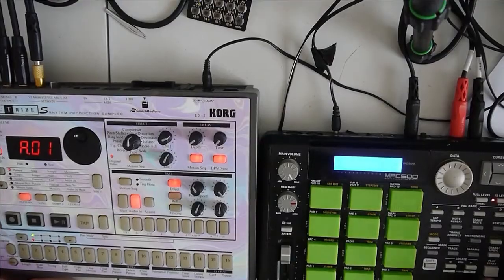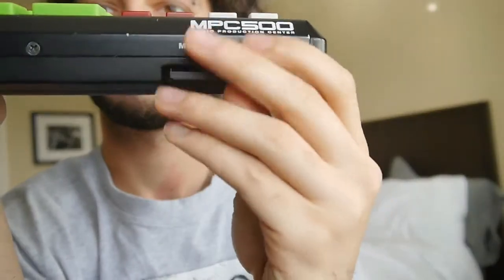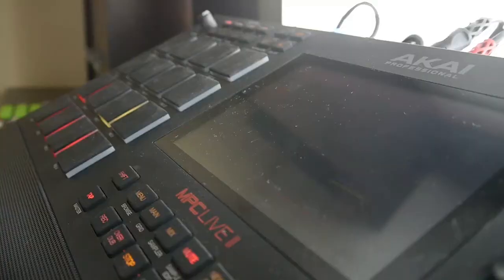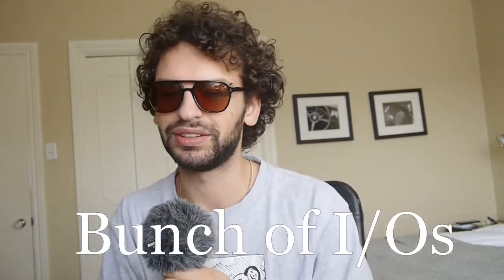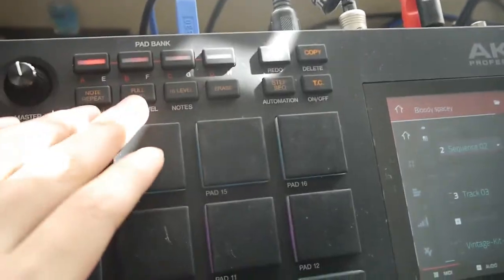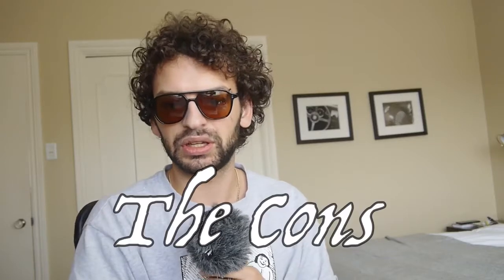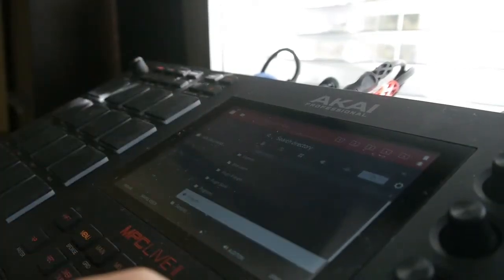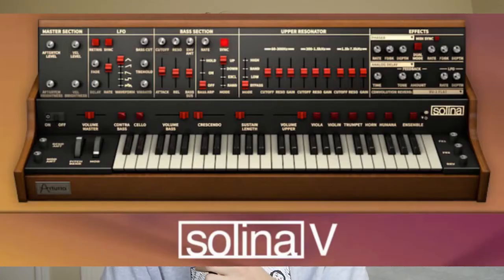MPC LIVE II [One Month] REVIEW (from MPC 500 to LIVE II)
Happy to be back and making video on samplers, synths and beat making in general. I have a lot of ideas and video ideas coming soon but of course would love to hear your input as well; suggestions are definitely appreciated!

0:00 - intro
1:02 - my history with MPCs
1:40 - experience with the 500
2:22 - MPC live II
2:49 - comparisons with other MPC products
4:49 - the cons
5:49 - update 2.10
6:05 - Overlap with the 500
6:40 - Recommendations?
7:20 - basic trap beat